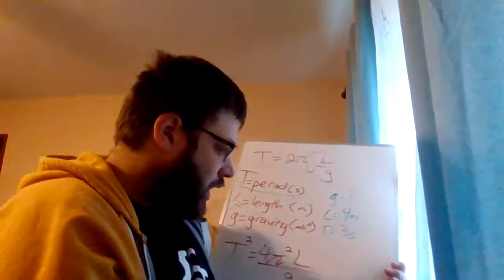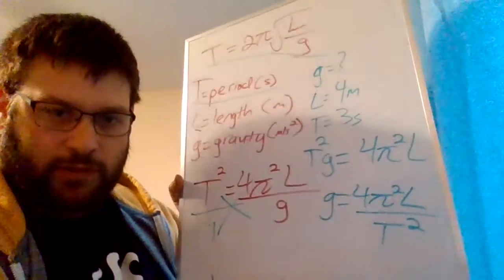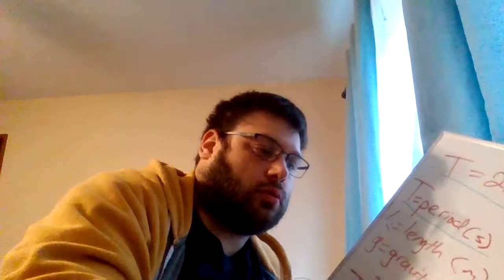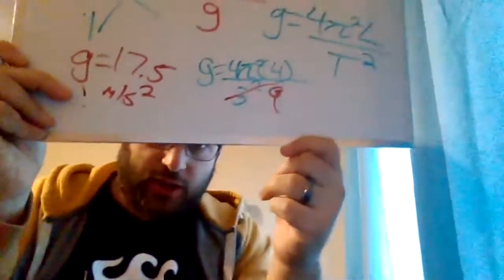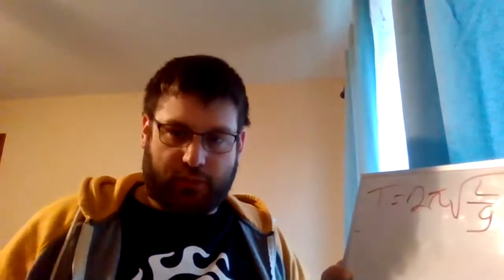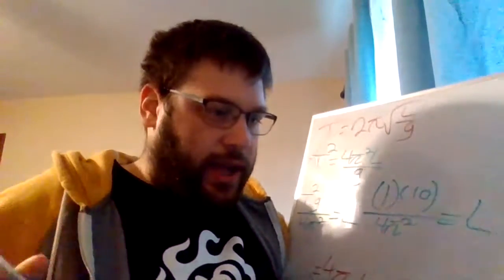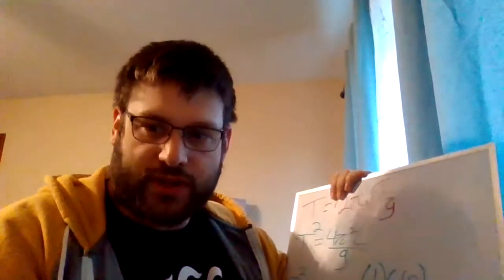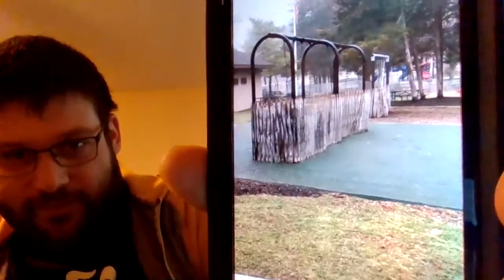Honors SHM Help 3/25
The 1st half of the video are questions from chat.  The second half is nonsensical small talk and a puppy appearance.